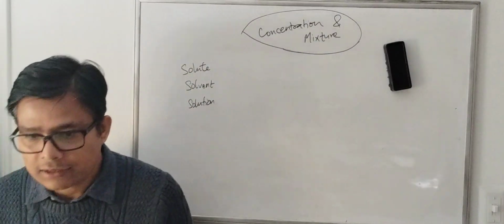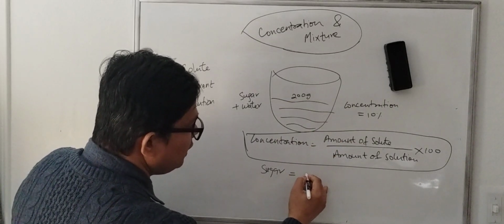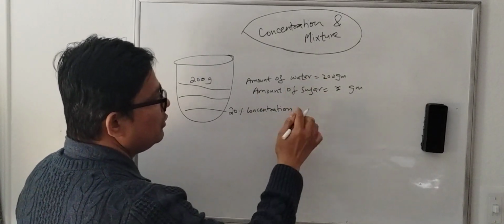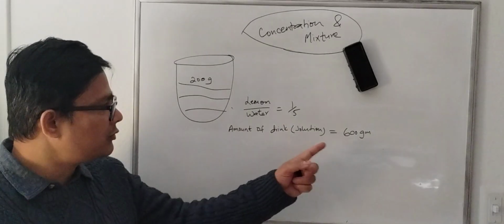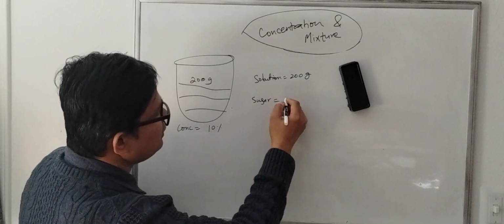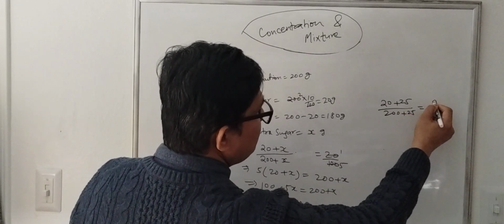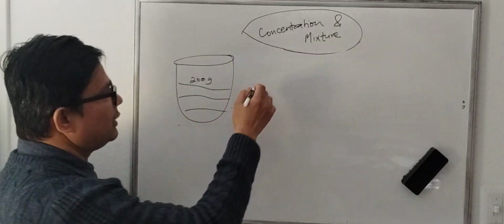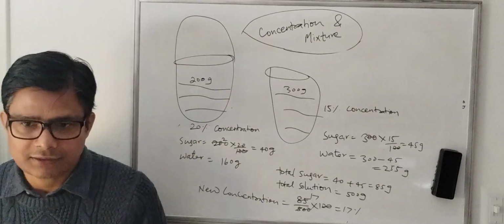How to Solve Mixture (Solution) Concentration Problems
In this video, I explain how to solve problems based on the concept of solution concentration. These concepts will help you tackle problems related to solutes, solvents, and solutions.